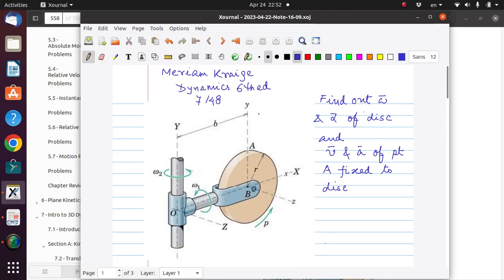Kinematics example - translation and rotation